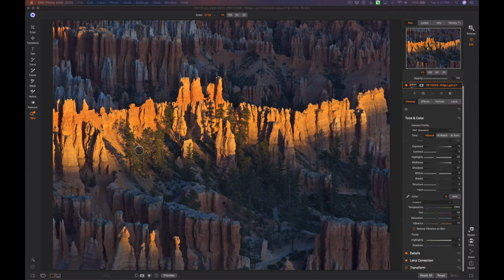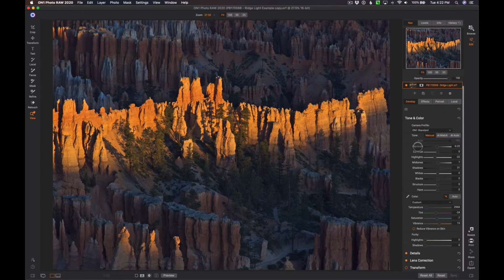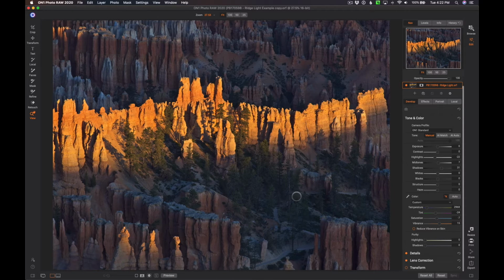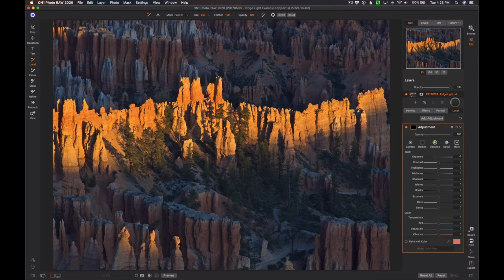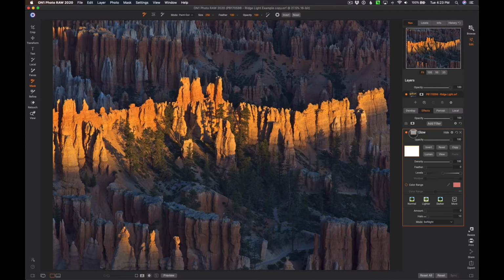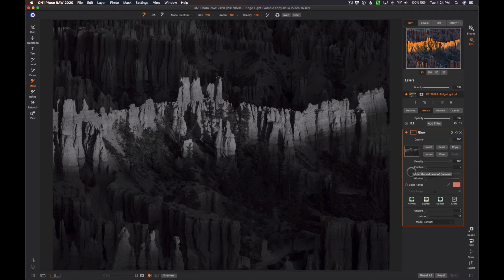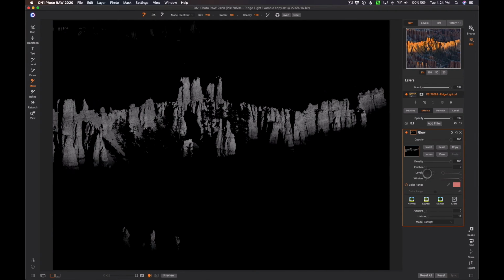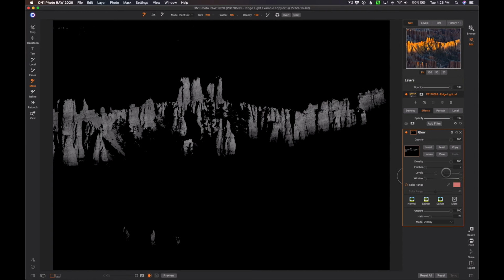ON1Photo Raw Luminosity Mask Made Easy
A quick overview on creating and modifying a Luminosity Mask using ON1 Photo Raw.